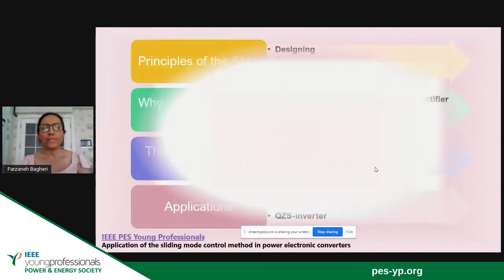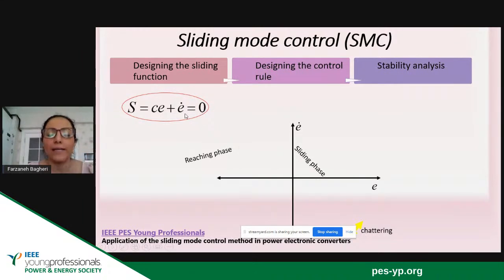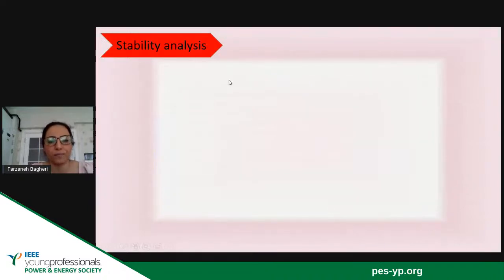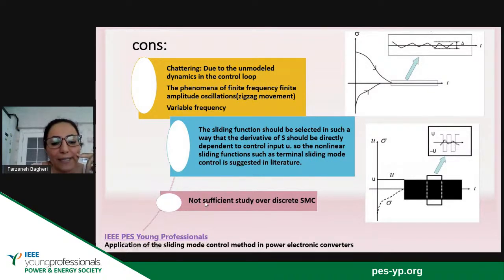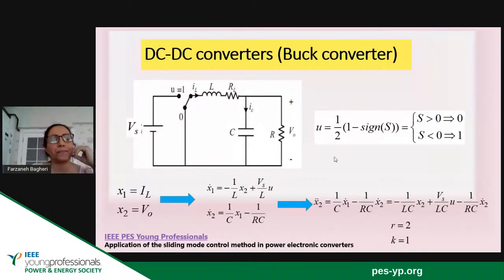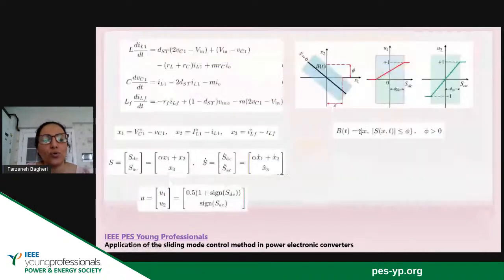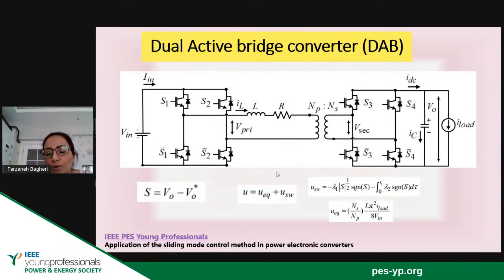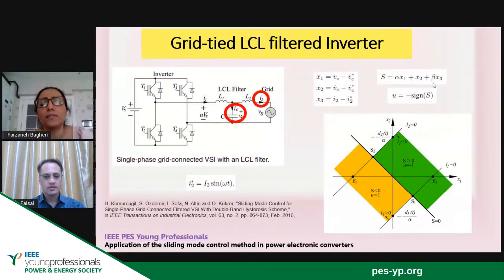The Application of the Sliding Mode Control Method for Power Electronic Converters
“Thoughts arising from practical experience may be a bridle or a spur.” - Hyman Rickover

Speaker-
Dr. Farzaneh Bagheri
Assistant Professor, Department of Electrical and Electronics Engineering, Antalya Bilim University, Antalya, Turkey